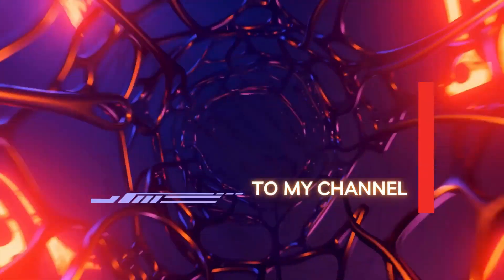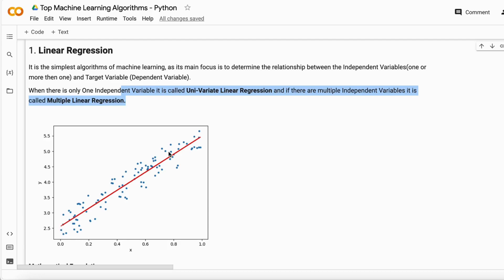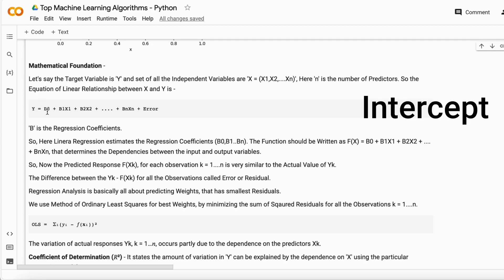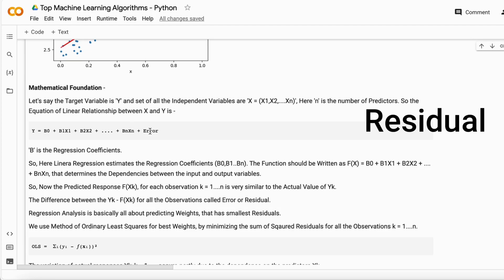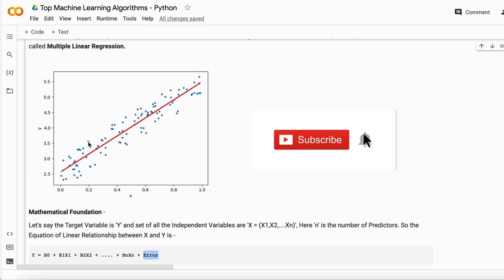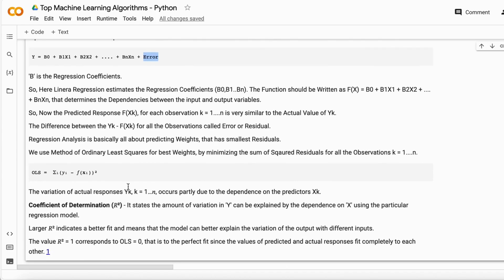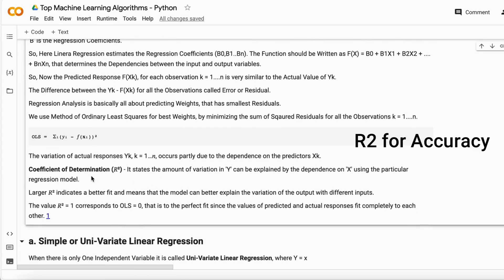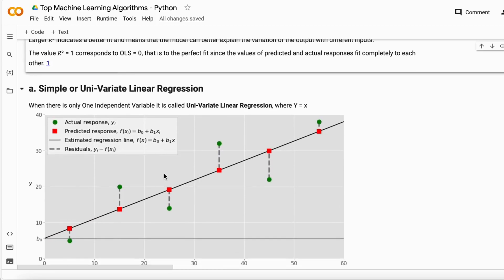Linear Regression [ Explained ] | Regression Analysis | Machine Learning Algorithms | Python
In this video, Linear Regression explained with Python along with the mathematics behind Regression Analysis and maths behind linear regression, So Unlock the power of Linear Regression! Join me in this comprehensive tutorial where we demystify Linear Regression, both in theory and practice. 📈

In this video, Understanding every equation and concept behind Linear Regression becomes easy. We'll walk you through the step-by-step implementation of Linear Regression using Python, ensuring you grasp every detail.

Whether you're a data science enthusiast, a student, or a professional, this video provides invaluable insights into one of the fundamental algorithms in machine learning. Don't miss out on this opportunity to strengthen your data science skills and gain a deep understanding of Linear Regression.

Start your journey to becoming a data science pro today! 🚀

Krish Naik linear regression,
interview questions,
leetcode questions,